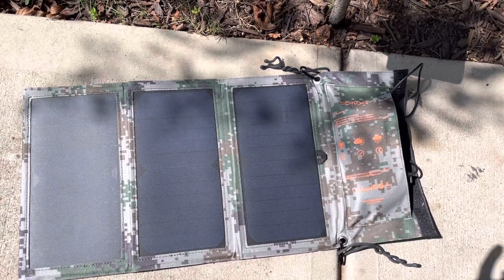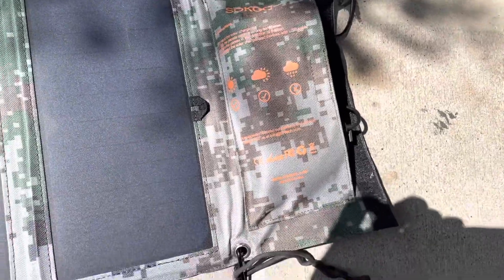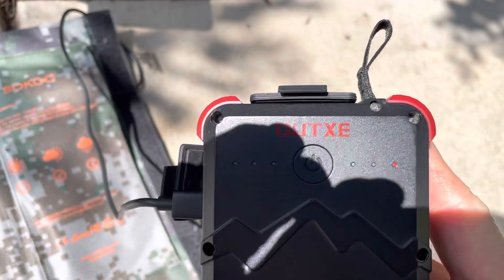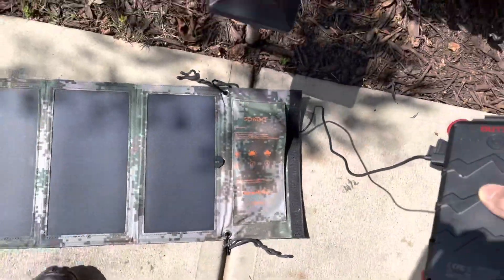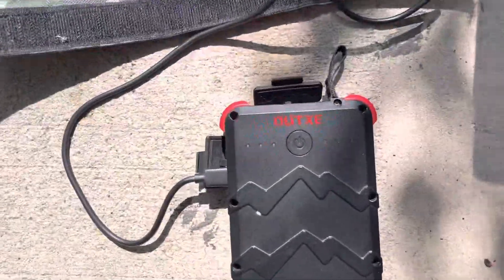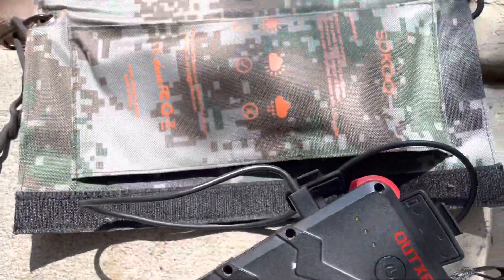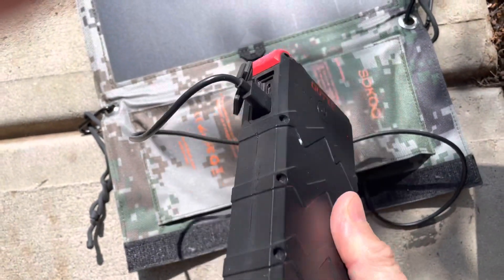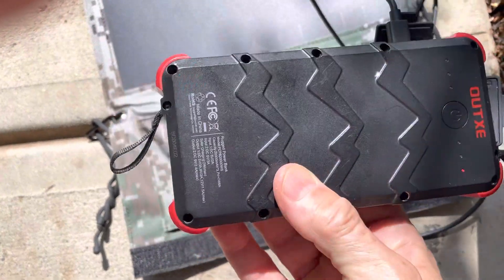Sokoo 22 Watt Folding Solar Panel charging an OUTXE Battery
A video showing a simple set up for being able to charge a battery with a 22 watt folding solar panel. I carry this set-up on my EBike.